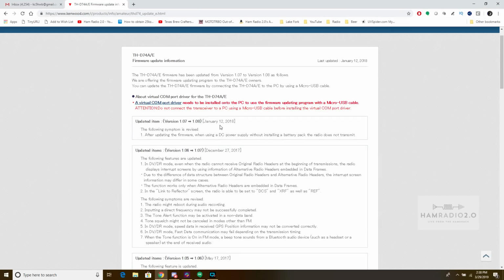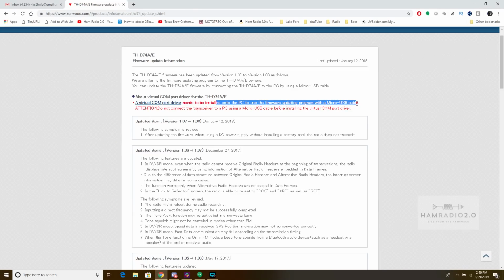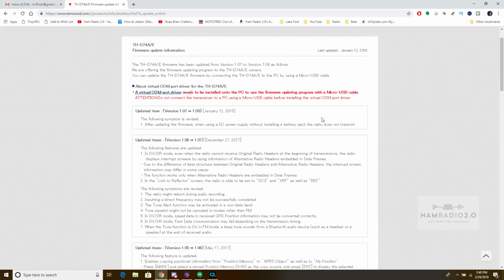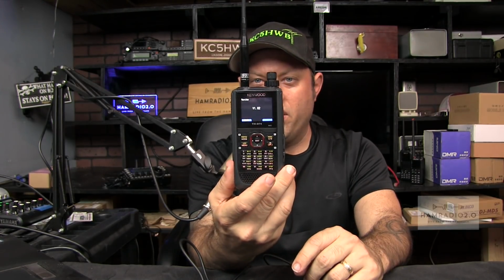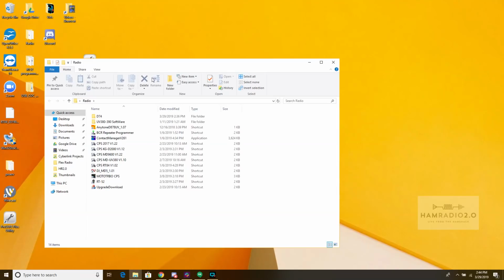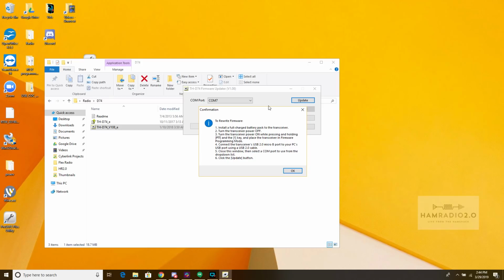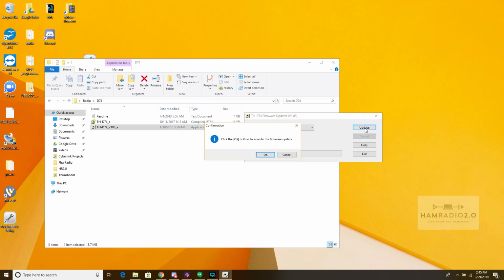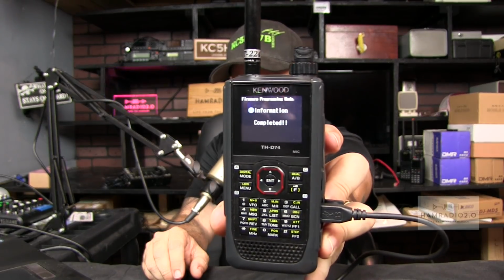How To Update Firmware on the Kenwood TH-D74 Triband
I've been waiting to update the firmware on this Kenwood TH-D74a until I had time to do it on a video.  It is quite a simple process and shouldn't take you more than 10-minutes.  Watch this video for instructions on the procedure.

Livestreams on the first Saturday of every month, and from many Hamfests

w5kub.com every Tues at 8PM Central   9 PM eastern.

Want to support the Ham Radio 2.0?
which is the Amazon homepage. No additional cost to you!